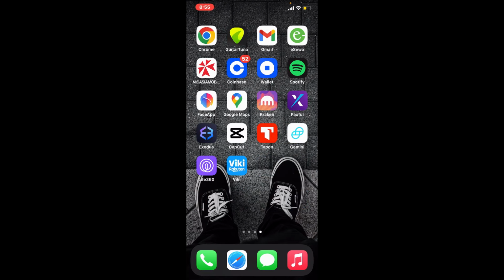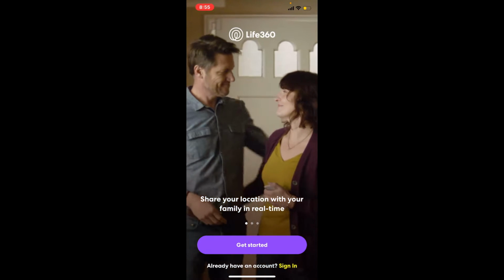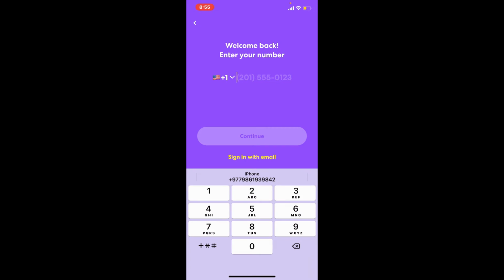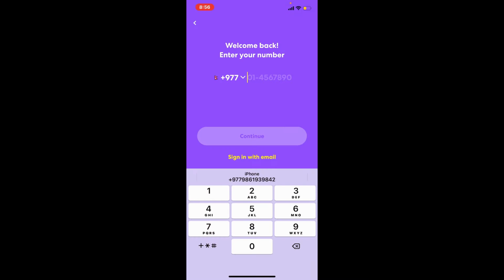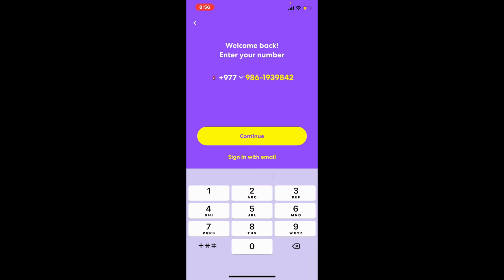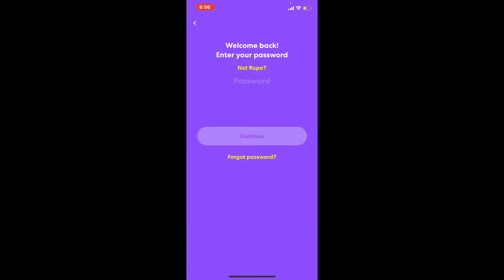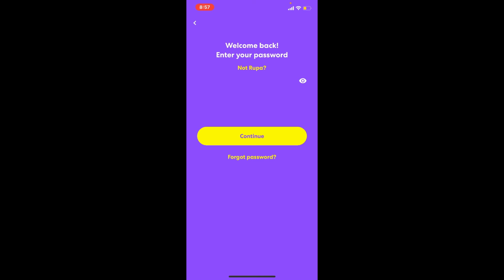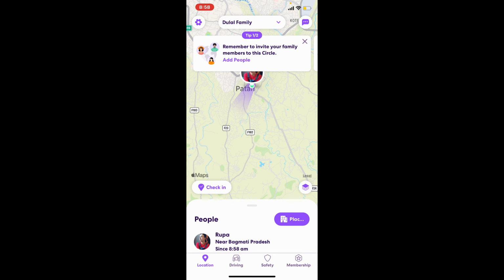How to Login into a New Circle on Life360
In this video I am going to guide you How to Login into a New Circle on Life360.

CHAPTERS
0:00 - Intro
0:20 - How to Login into a New Circle on Life360
1:23 - Outro

Hey EveryOne!